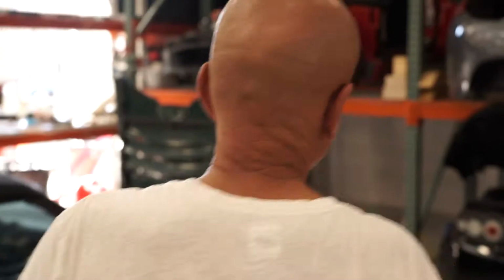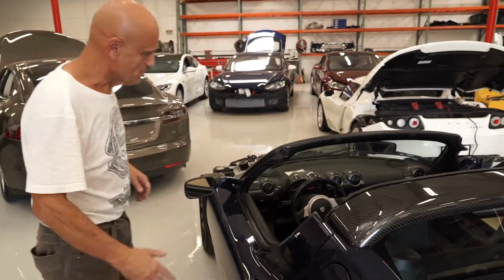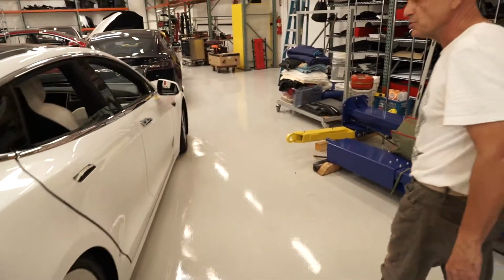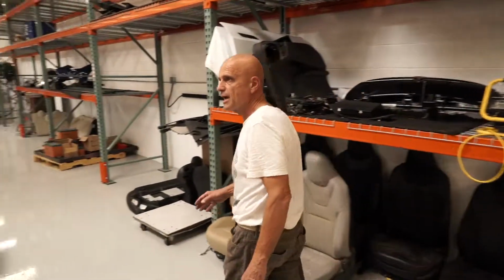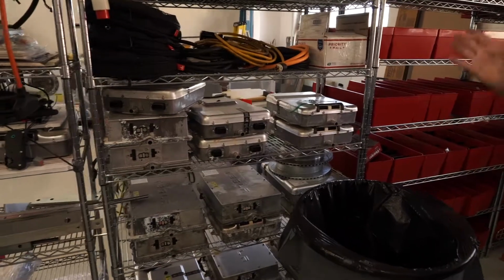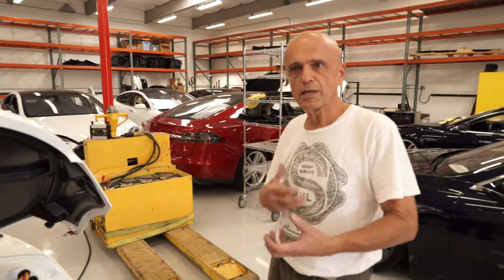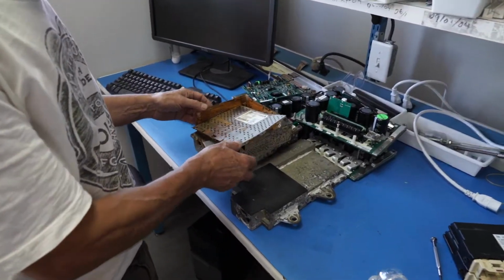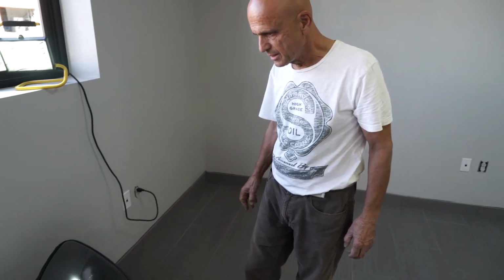Gruber Motor Company - Full Tour of the Warehouse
This is one of the first tours through Gruber Motor Company and their various initiatives to fully restore and refurbish salvaged Teslas.

They are one of the few pioneers in the electric car industry to help create more opportunity for salvaged titled vehicles.

Be sure to comment, like, or subscibe.

Check out future updates along the way as they develop new techniques and learn new things about Tesla and other electric cars.